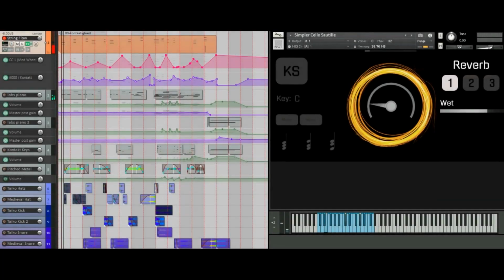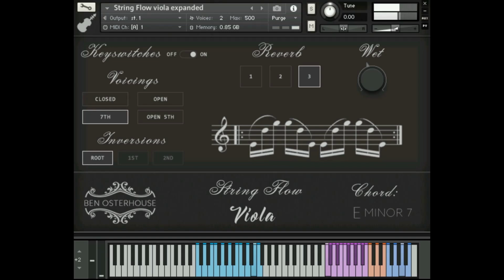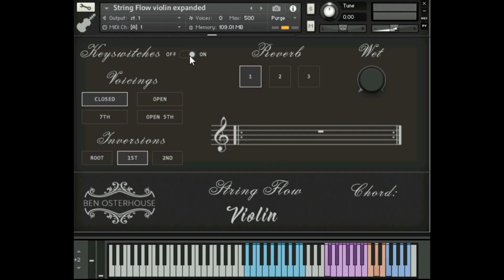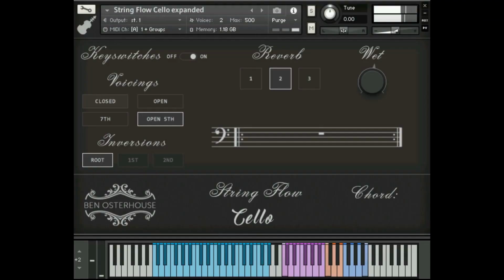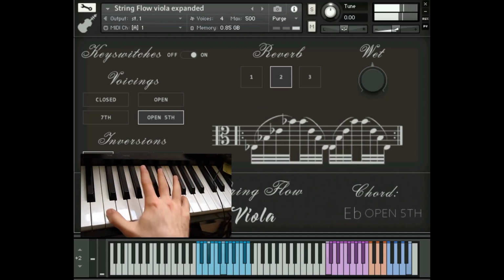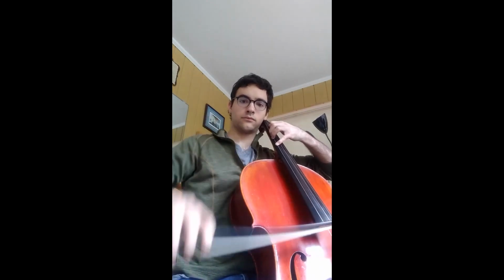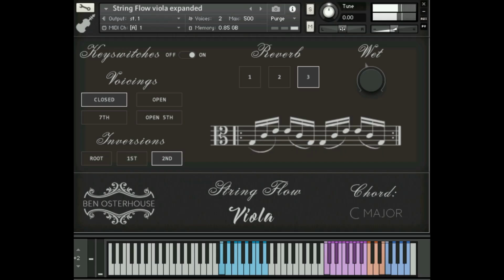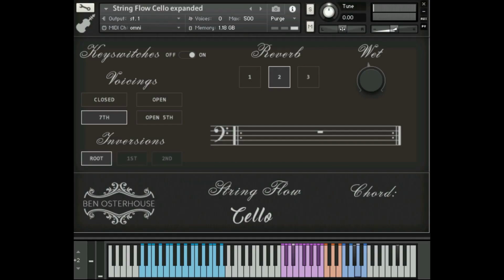Ben Osterhouse // String Flow // Kontakt Instruments // Violin // Cello // Viola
String Flow for Kontakt samples a technique string players use, in which they quickly roll the bow across the strings to create an energetic, chordal texture.

There are 2 ways to play the instrument.

The first way is simple: just choose what type of chord you want, what key to be in, and then play on the white keys. Whatever you play will pick a harmony which will fit into whatever key you've chosen. It's kind of like the "Harmonize" factory scripts in Kontakt, except that in this case, all of the harmonies had to be manually recorded!

The second way to play requires more knowledge of the instrument, and is more flexible. If you play a chord that has been recorded, the instrument will play that chord on viola.

The midi clips which come with the instrument demonstrate which chords work.

Works with the FULL version of Kontakt 5.8.1 and Kontakt 6.